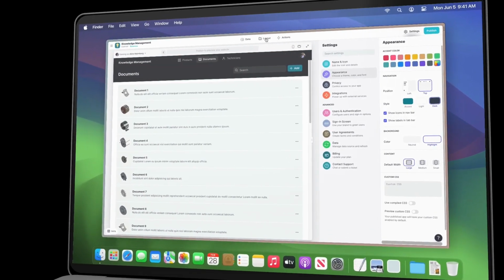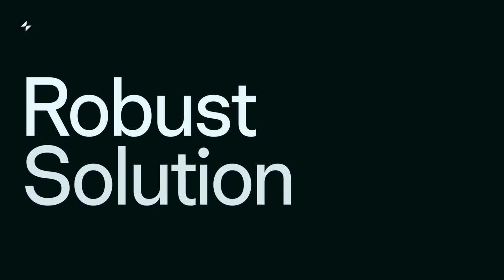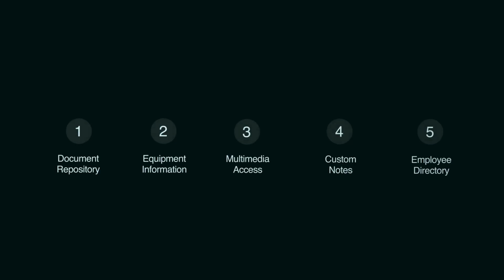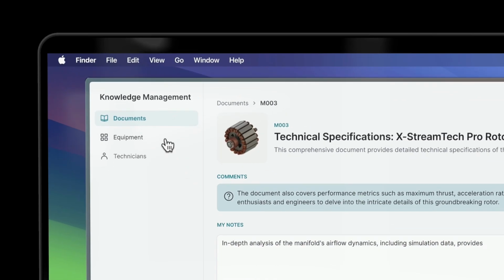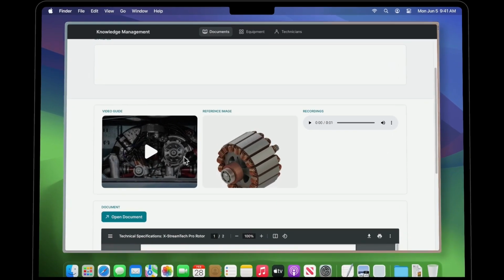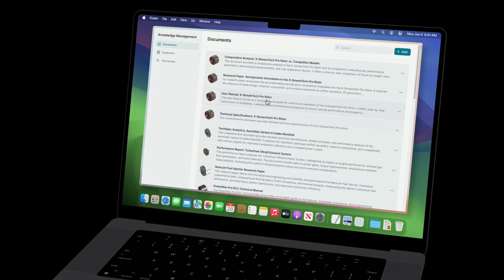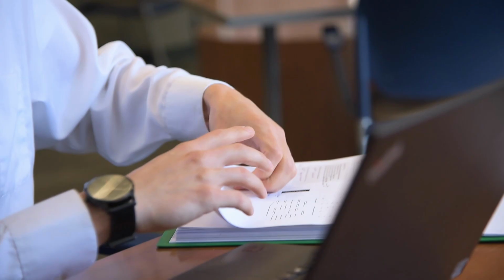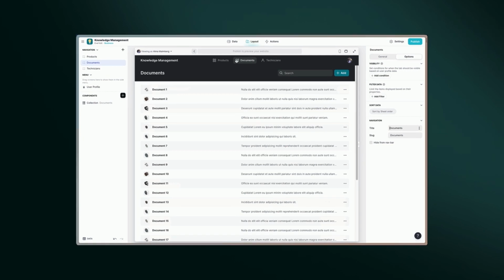How to centralize your company's docs to create a single source of truth | Glide Apps | No Code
Discover the ultimate solution to centralize your company's internal documents and establish a single source of truth with the revolutionary Glide's Knowledge Management Template. This powerful tool streamlines your organization's document management process, providing a comprehensive set of features that enhance productivity and collaboration.

With Glide's Knowledge Management Template, you can effortlessly establish a document repository that serves as a centralized hub for all your important files. Say goodbye to scattered documents and hello to easy access and seamless searchability. No more wasting valuable time searching for crucial information.

Efficiently track equipment information within your organization using the template's specialized functionality. Logging and managing equipment details has never been easier, ensuring that vital data is readily available when you need it most. Save time, reduce errors, and optimize your operational processes.

Not only does Glide's Knowledge Management Template offer robust document management capabilities, but it also provides multimedia access, enabling users to effortlessly organize and access various forms of media. Photos, videos, and audio files are intelligently organized and readily accessible, supporting efficient knowledge sharing within your team.

Take advantage of the template's custom notes feature to add personalized, insightful remarks to documents. Highlight key points, share additional information, or offer context — all within the same platform. This ensures that your team members have all the necessary information at their fingertips to make informed decisions.

And that's not all! The employee directory functionality offered by Glide's Knowledge Management Template allows you to create a comprehensive database of your organization's personnel.

Tailor-made to fit your organization's specific needs, this customizable template ensures that you have full control over the way information is organized and accessed. Suitable for businesses of all sizes and industries, Glide's Knowledge Management Template creates a unified and easily accessible source of truth, empowering your team to work together efficiently and effectively.